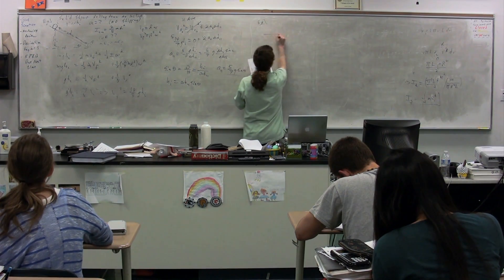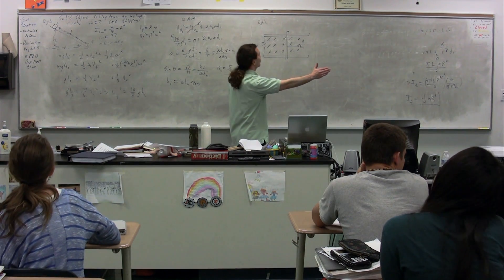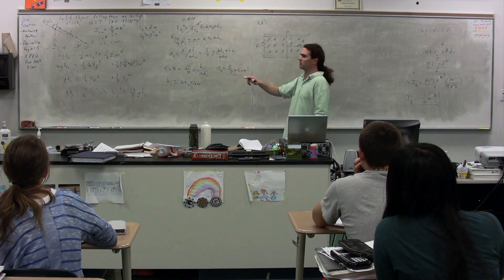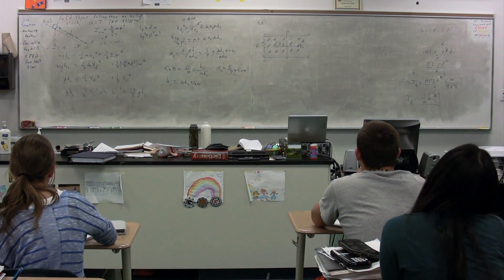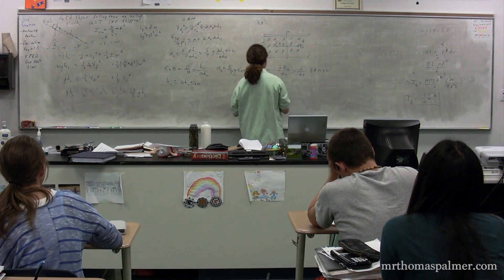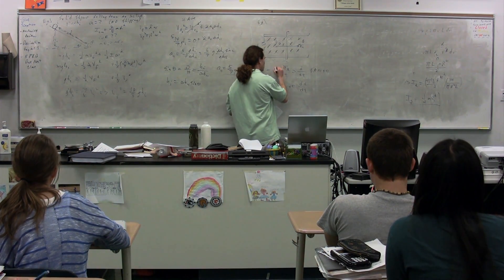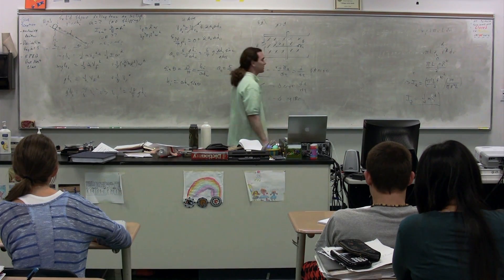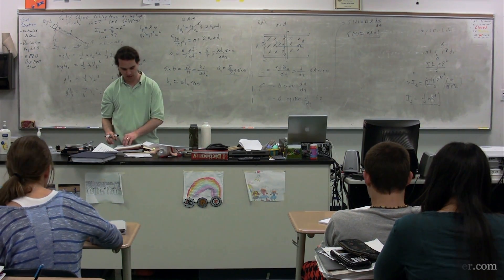Motional emf using Faraday's Law of Induction - Derivation Day - AP Physics C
Motional emf using Faraday's Law of Induction - Derivation Day - AP Physics C. has Lecture Notes, Groupings and Sequencing of my lecture videos. Yes, I changed websites.